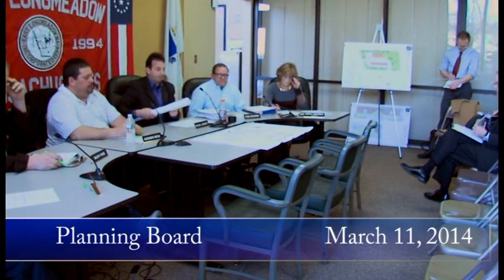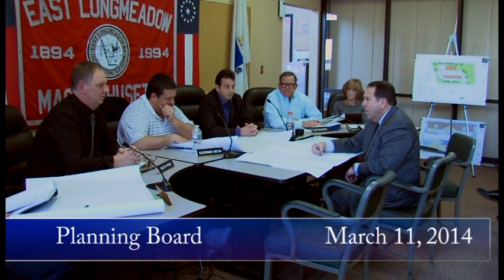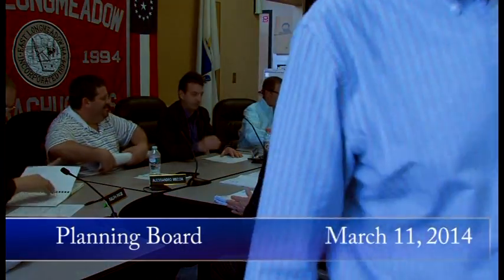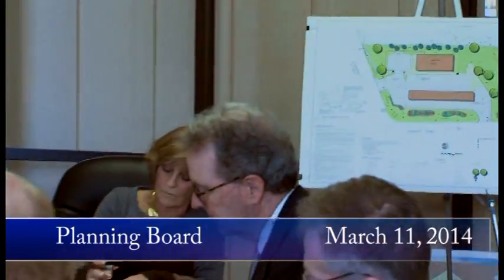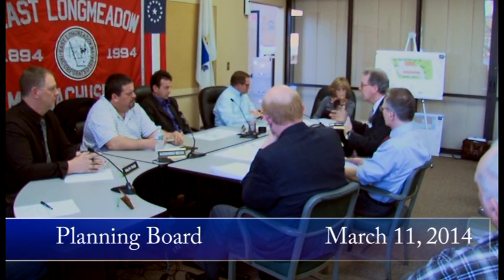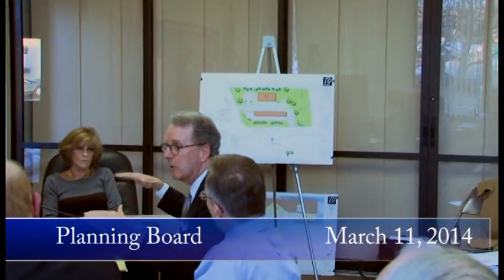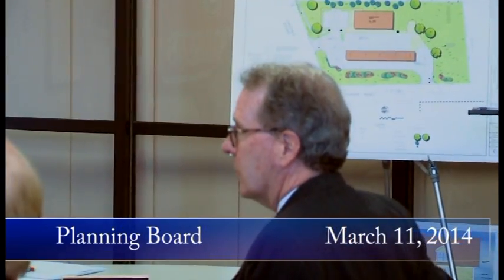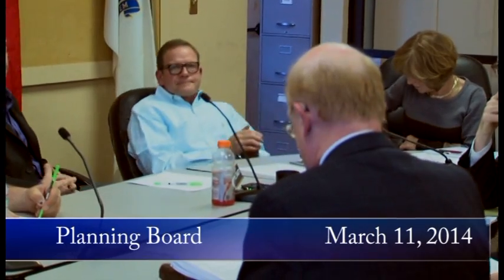Planning Board, March 11, 2013